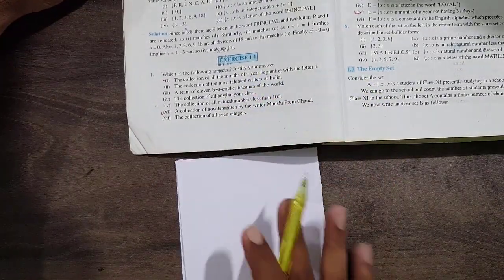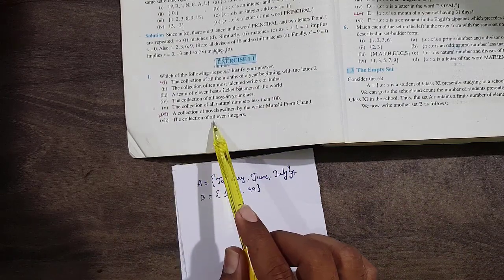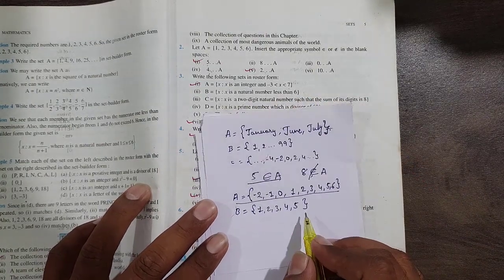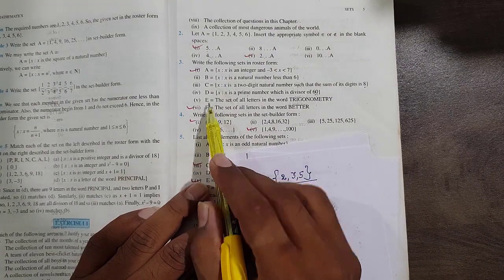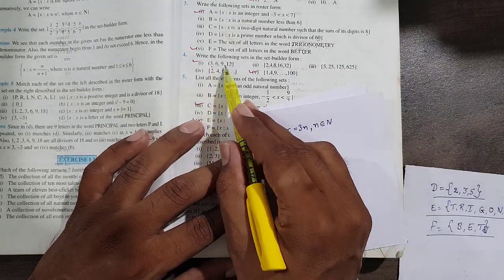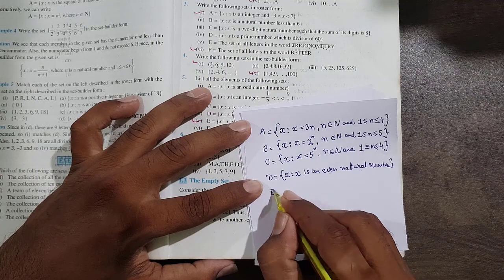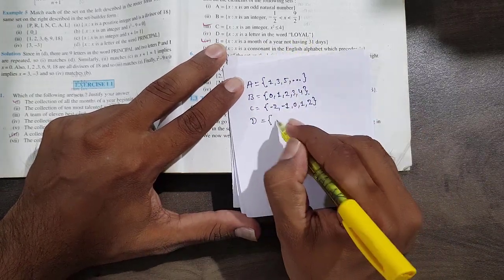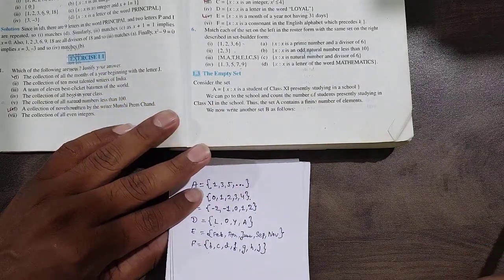Class 11 maths Ex - 1.1 Q1 to Q6 sets Chapter 1 NCERT Solutions CBSE